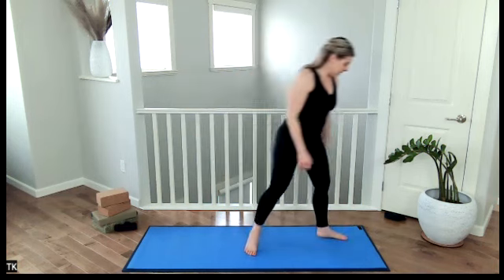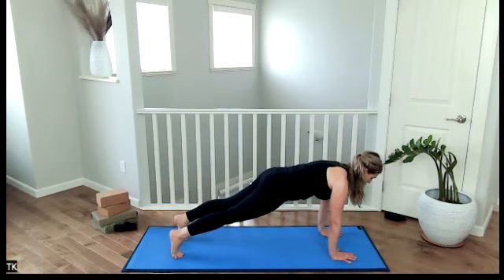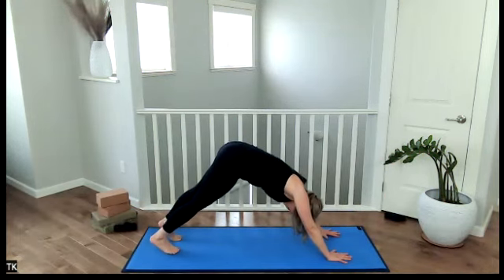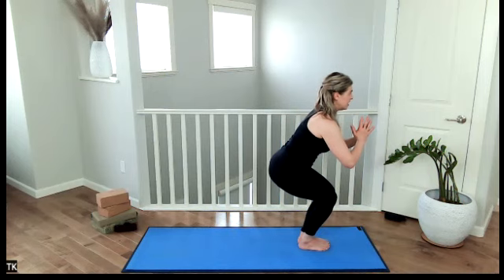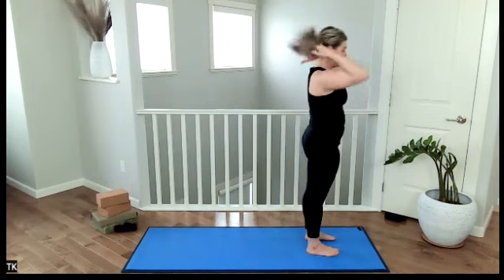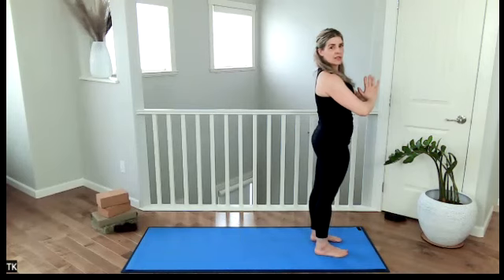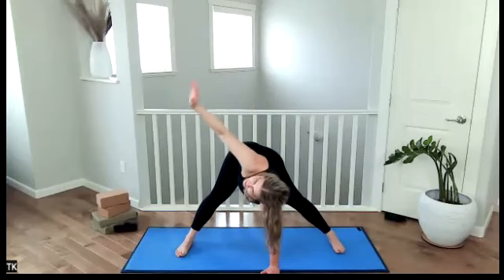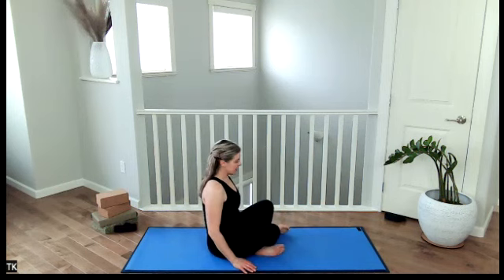Hatha Yoga with Tammy - Strengthen Your Core & Booty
These yoga poses and movements are great for strengthening your core and booty. A strong core strengthens your back, creates healthy posture and improves balance. A strong, firm bottom promotes good posture and reduces lower back pain.

Namaste,
Tammy